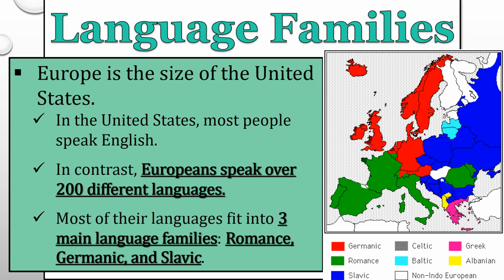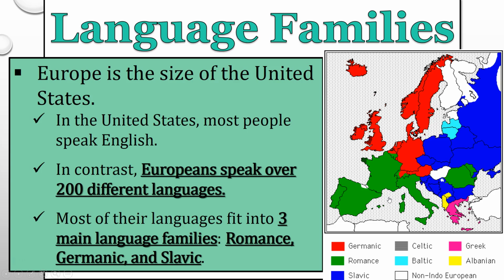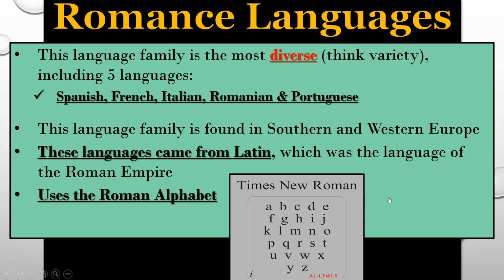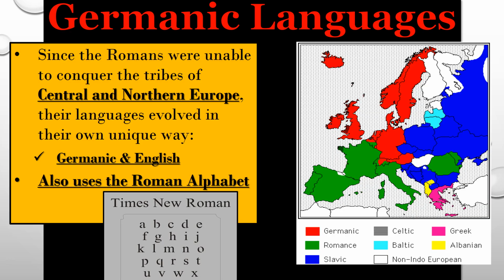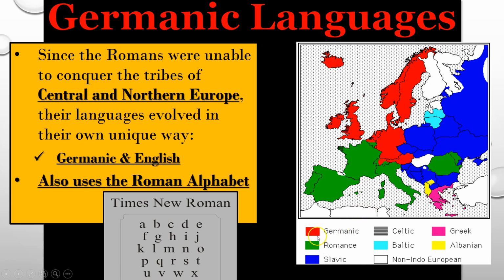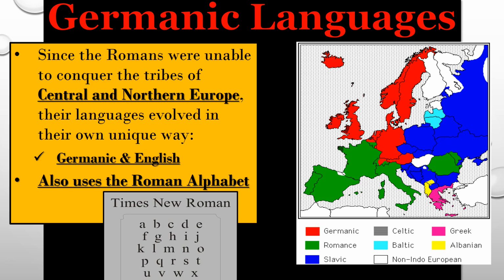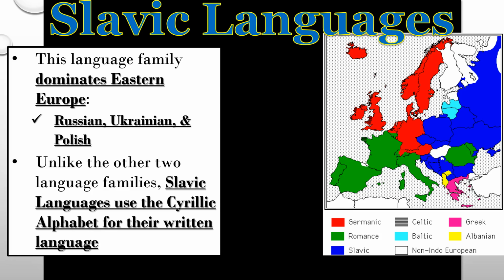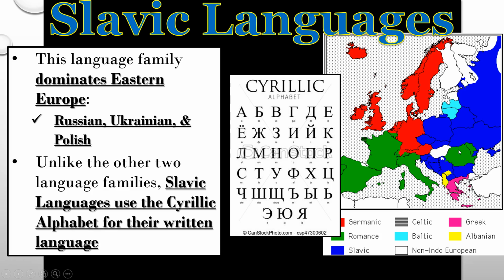European Language Families - Student Notes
Romance, Slavic & Germanic